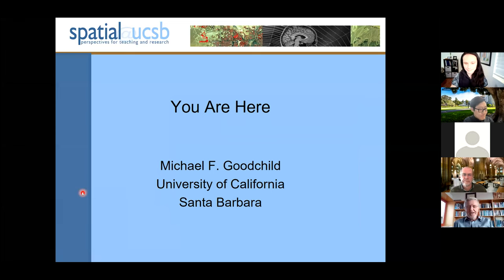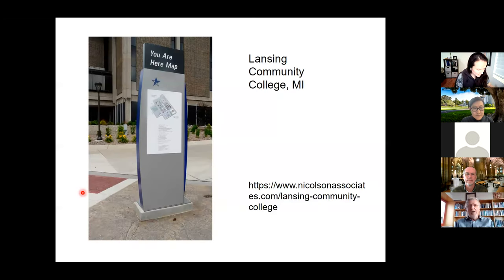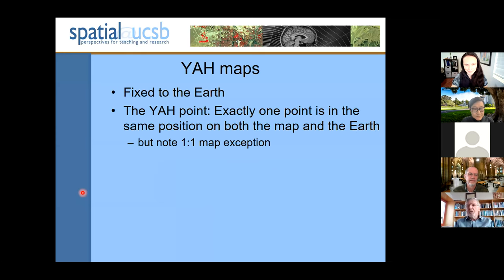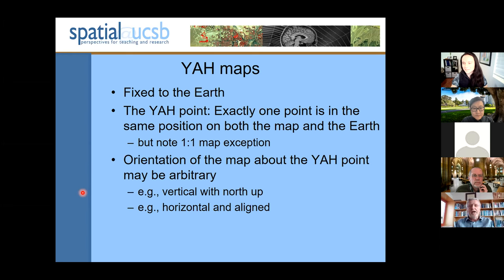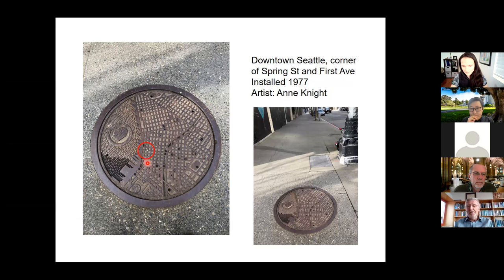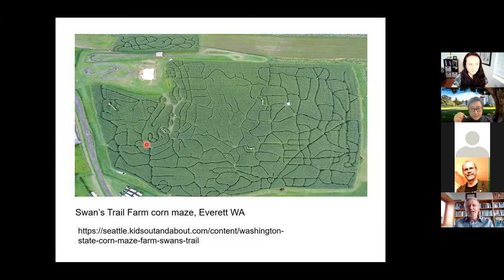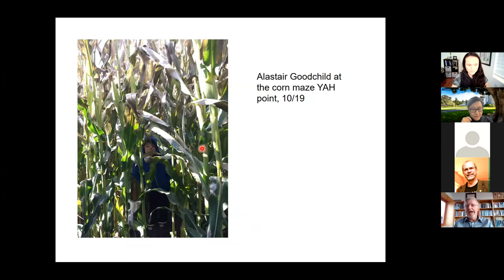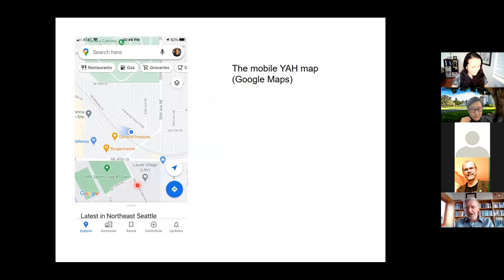Michael Goodchild: You are here (2021 Spatial Lightning Talks)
Michael Goodchild, Emeritus, Dept. of Geography, UC Santa Barbara